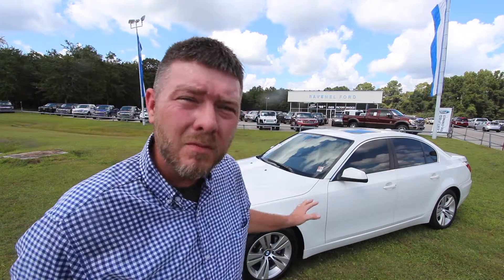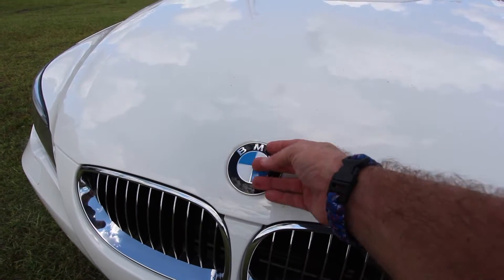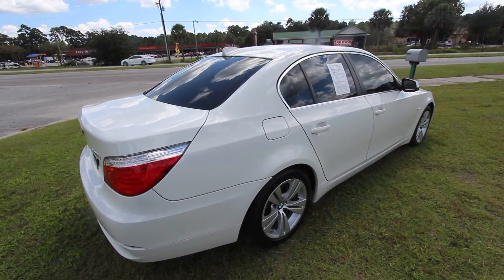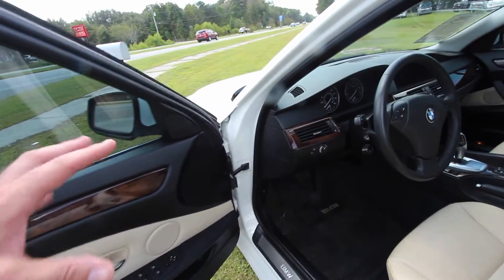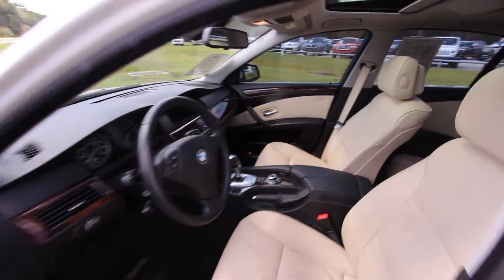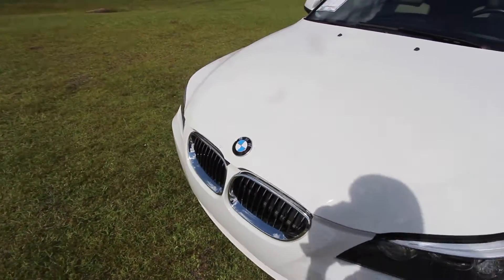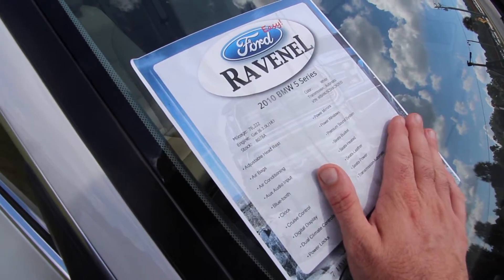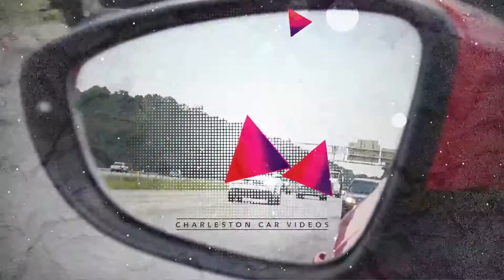Here's the Cleanest 2010 BMW 528i | In Depth Review & For Sale - Charleston Car Videos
I was blown away while filming this vehicle. It really is the cleanest 2010 BMW 528i I've ever seen. Watch the review and let me know what your thoughts are about it!

If your interested in buying this vehicle make sure to visit the dealerships website for more details. Pricing will be there as well.